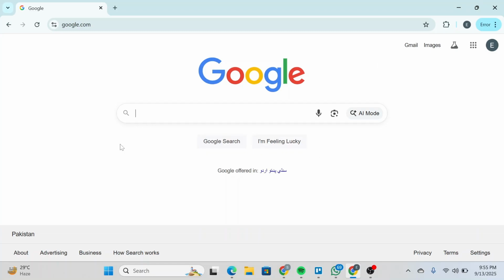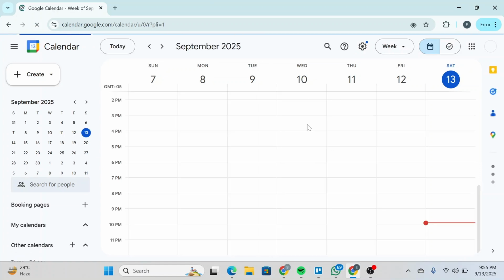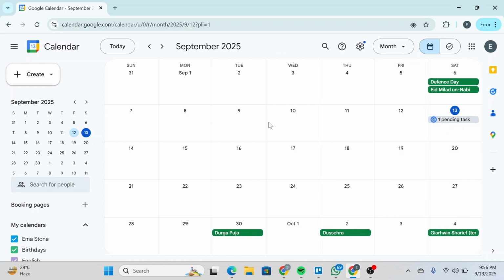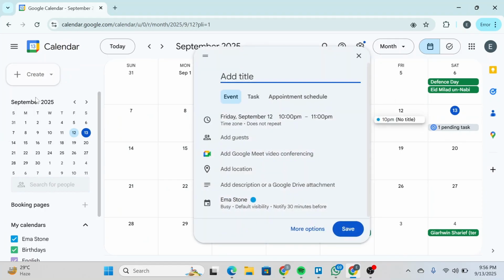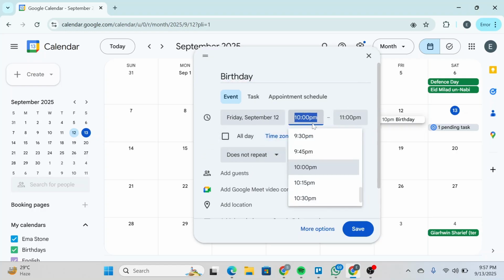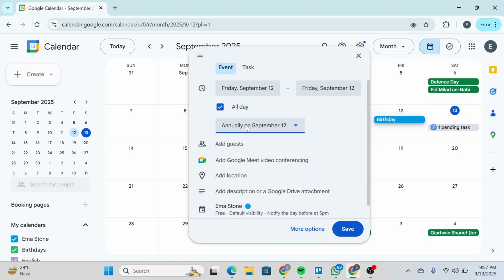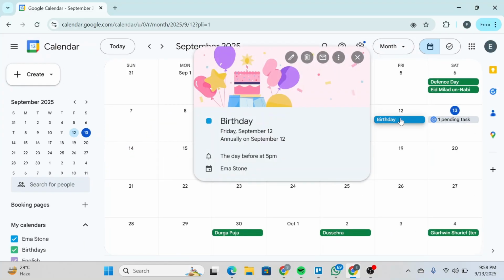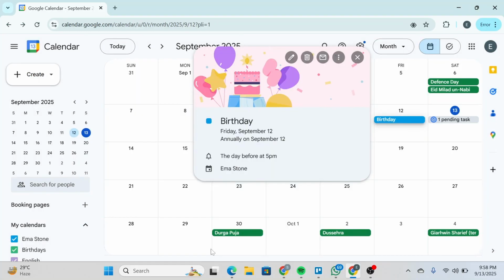Google Calendar Tutorial for Beginners: How to Get Started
Google Calendar Beginner's Guide: Tips, Tricks & How to Get Started

New to Google Calendar? This step-by-step tutorial is perfect for beginners! Learn how to get started with Google Calendar, create events, set reminders, share schedules, and customize settings to stay organized. Whether you’re using it for work, school, or personal planning, this guide will help you master the basics and start managing your time more efficiently. Works on desktop and mobile versions of Google Calendar.